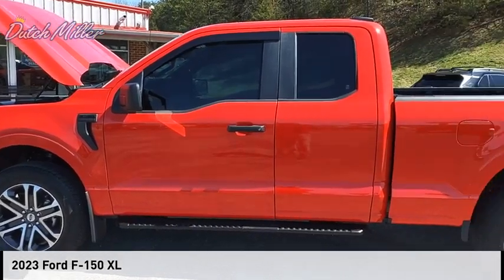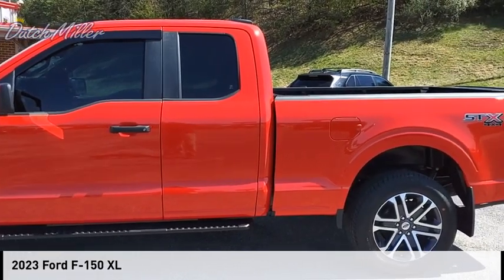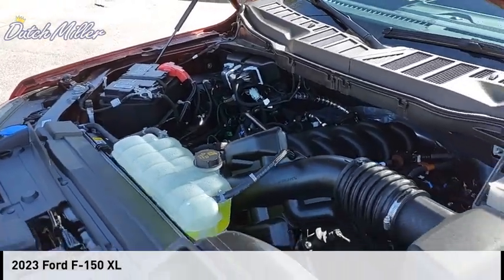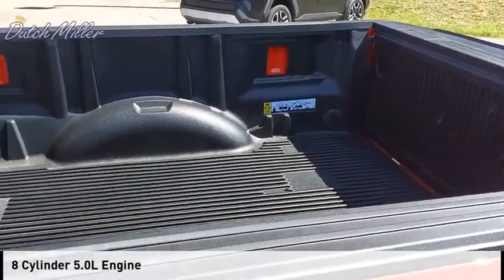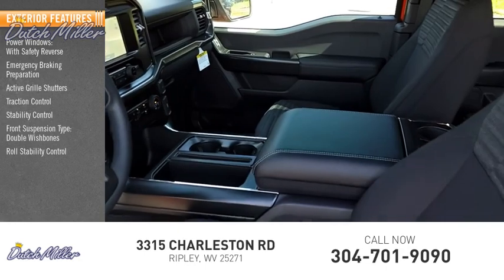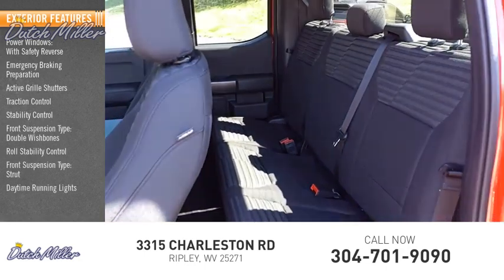2023 Ford F-150 FT398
2023 Ford F-150 XL